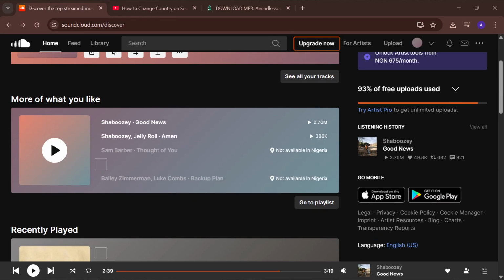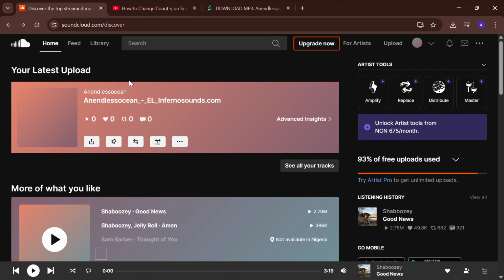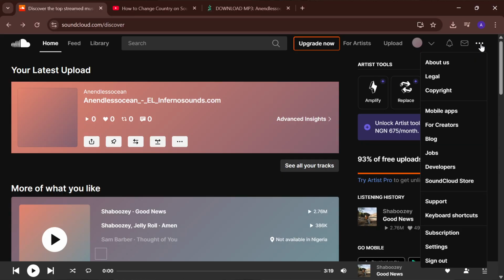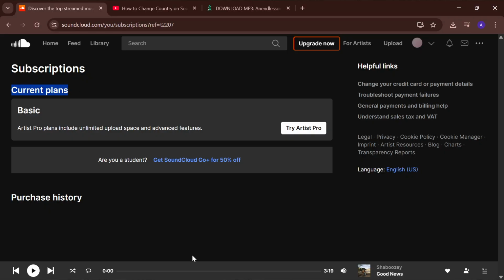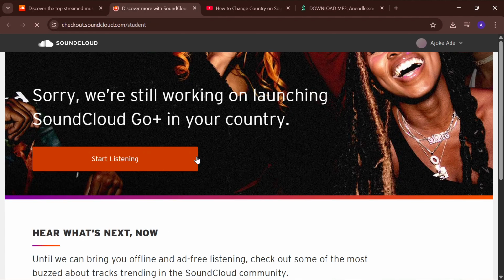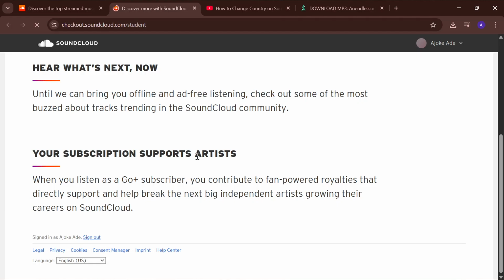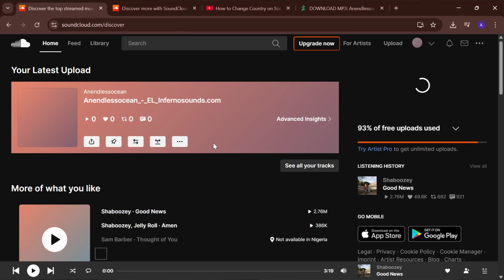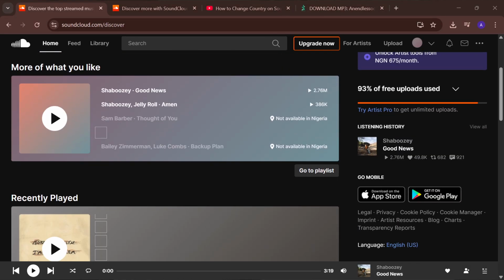How To Play Music Offline on SoundCloud (Easiest Way)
In this video I will show you How To Play Music Offline on SoundCloud. It would be good if you watch the video until the end so that you don't miss important steps.